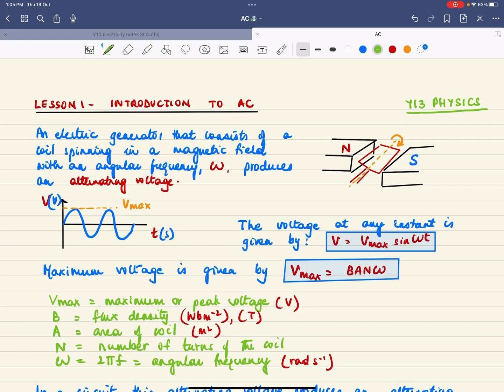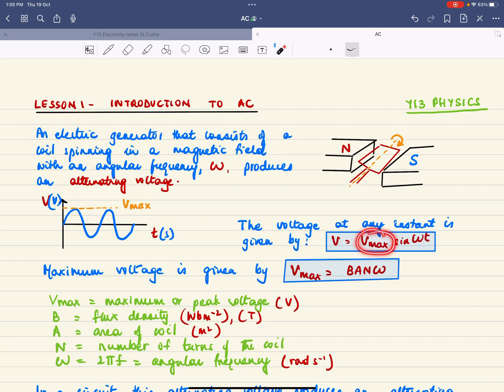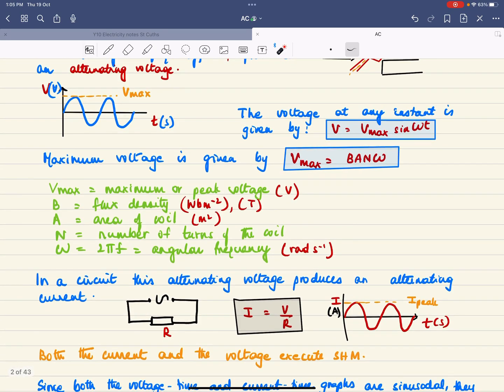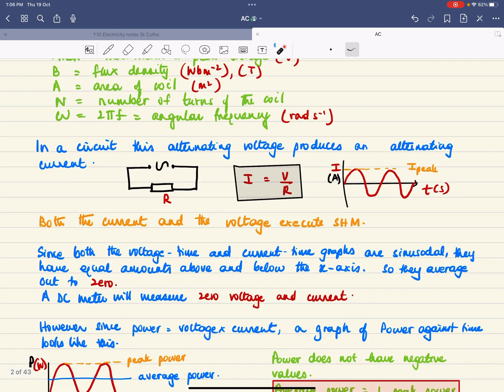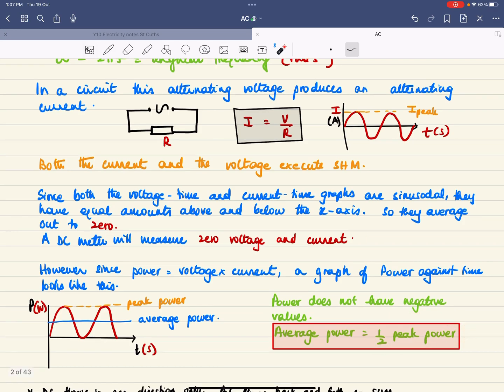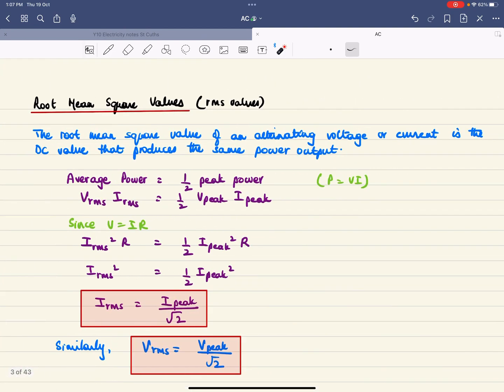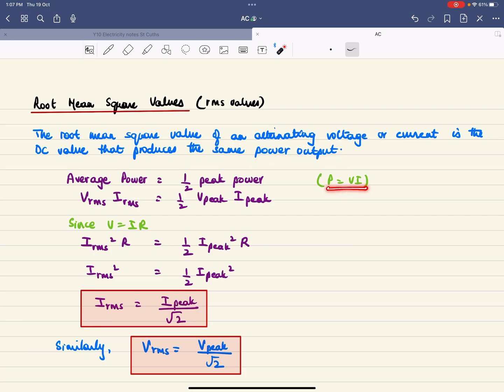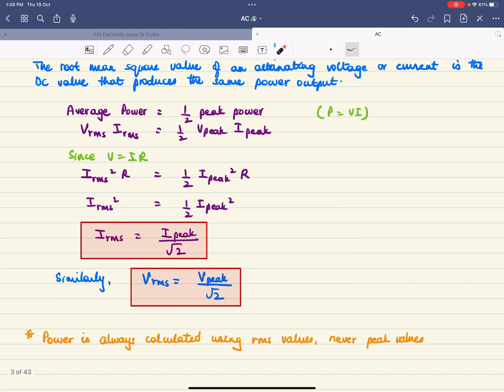Mrs John’s notes - Y13 Physics - Lesson 1 - Introduction to AC